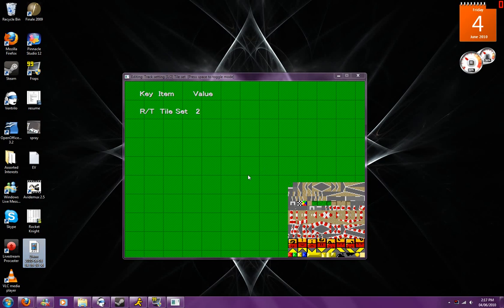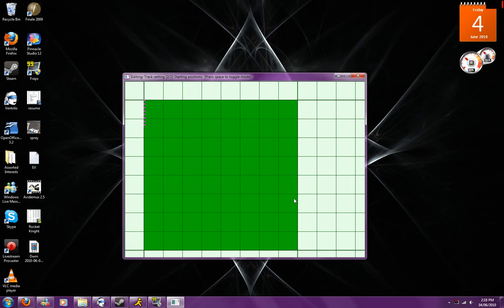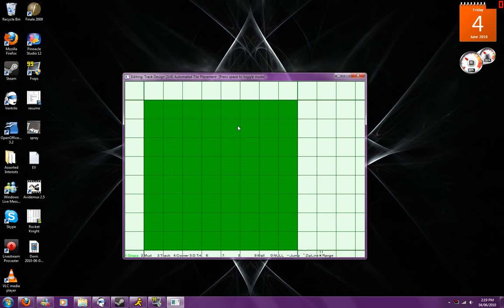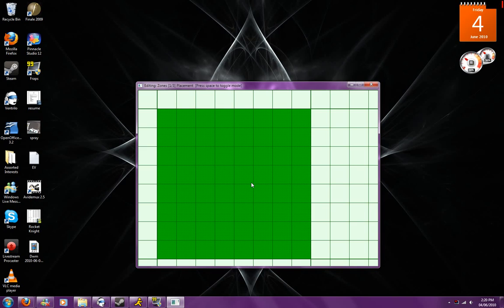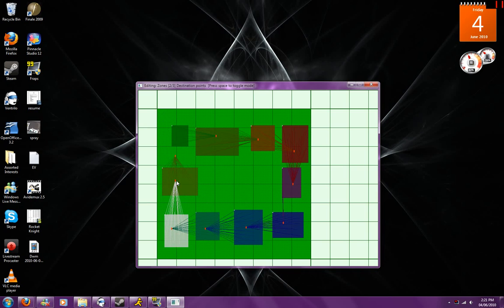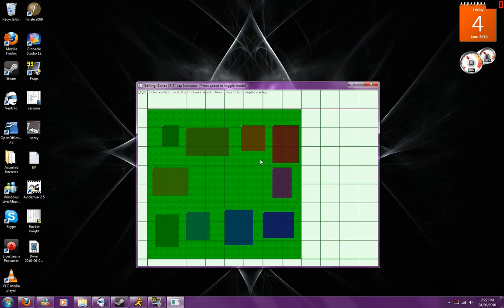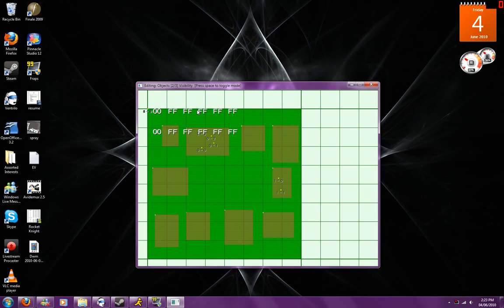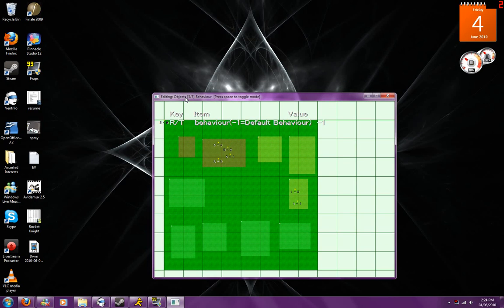MAKE Super Mario Kart Editor Tutorial - Basics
Part 1 of 4 of the MAKE Tutorial - Basics of the program.